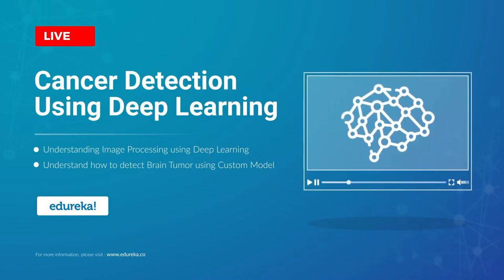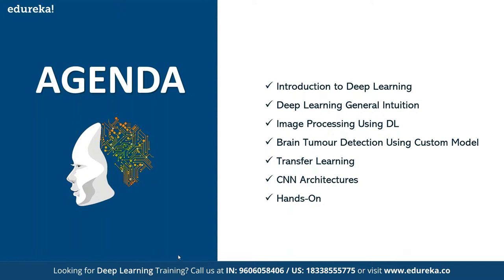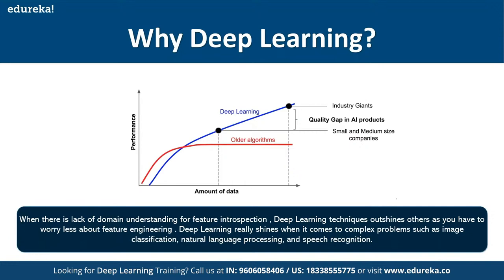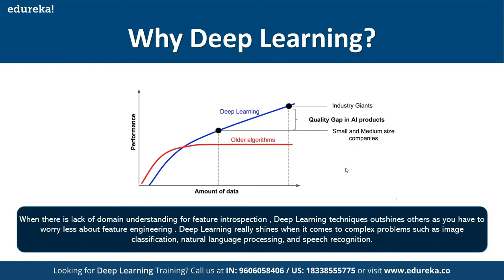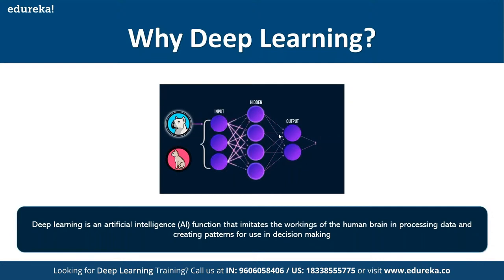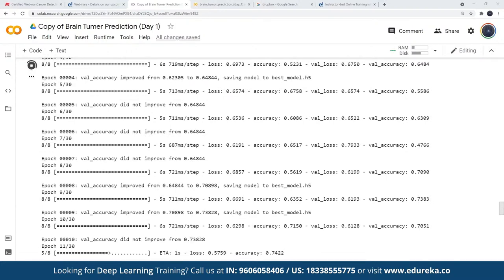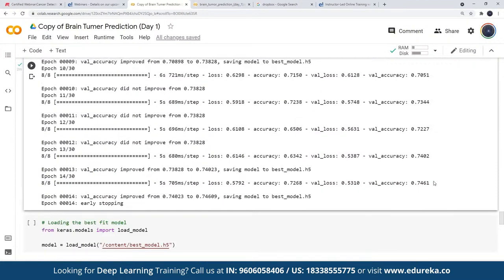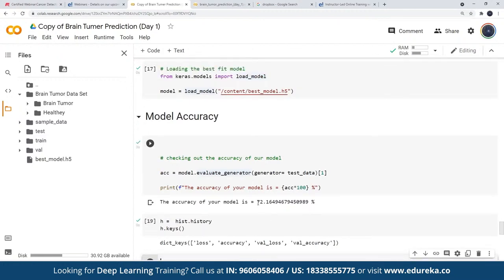Cancer Detection Using Deep Learning | Deep Learning Projects | Edureka | DL Rewind - 4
This Edureka video on 𝐂𝐚𝐧𝐜𝐞𝐫 𝐃𝐞𝐭𝐞𝐜𝐭𝐢𝐨𝐧 𝐔𝐬𝐢𝐧𝐠 𝐃𝐞𝐞𝐩 𝐋𝐞𝐚𝐫𝐧𝐢𝐧𝐠, will help you understand how to develop models using Convolution Neural Networks. We will also have a discussion on improving model accuracy using pretrained models.

1. This is a 5 Week Instructor led Online Course.
2. Course consists of 30 hours of online classes, 20 hours of assignment, 20 hours of project
3. We have a 24x7 One-on-One LIVE Technical Support to help you with any problems you might face or any clarifications you may require during the course.
4. You will get Lifetime Access to the recordings in the LMS.
5. At the end of the training you will have to complete the project based on which we will provide you a Verifiable Certificate!